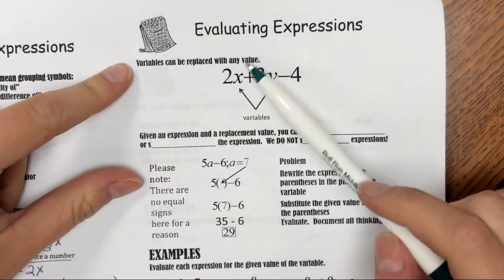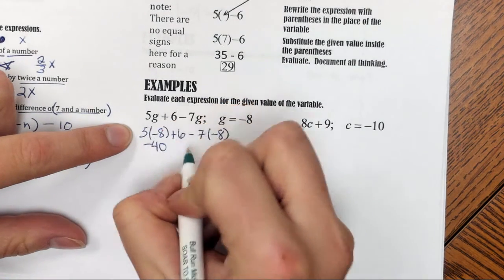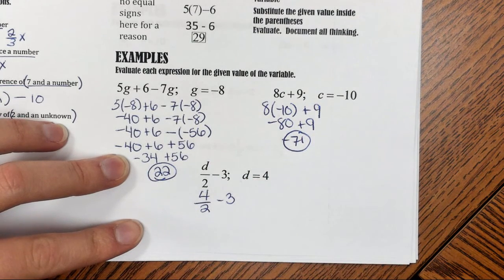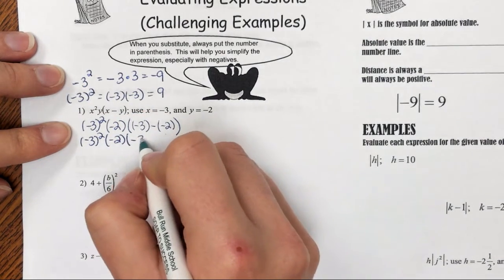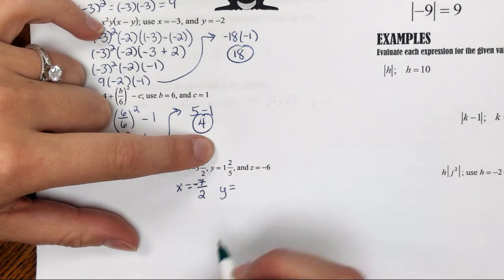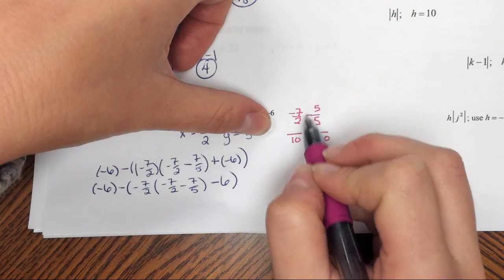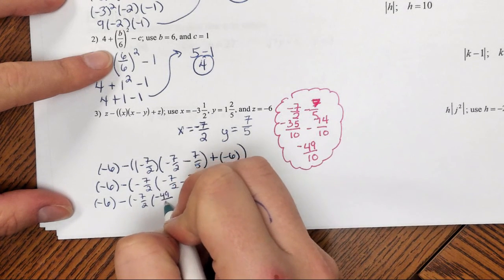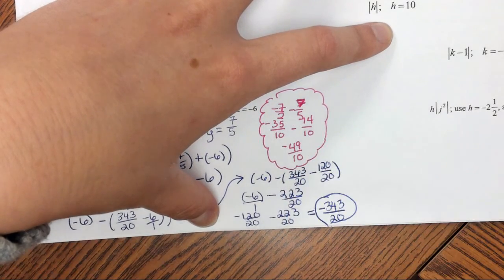Algebra: Evaluating Expressions